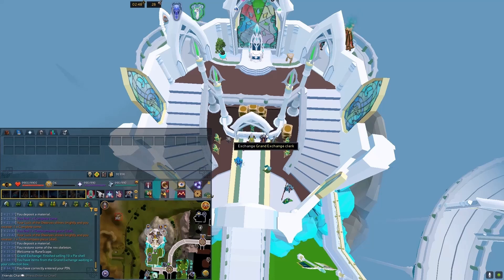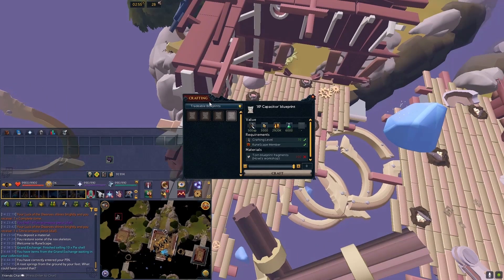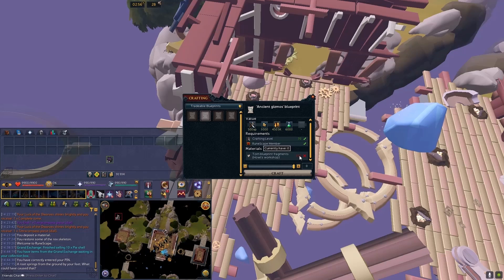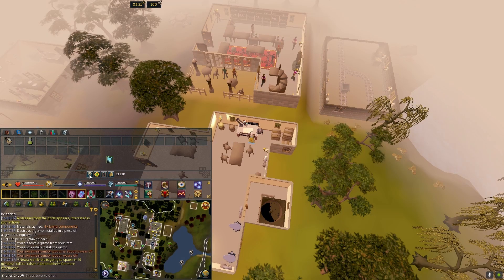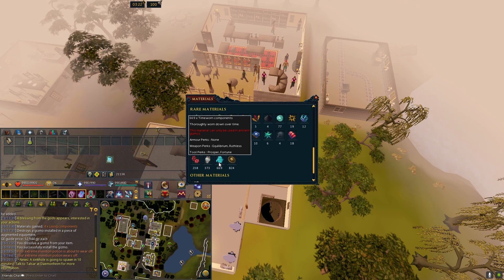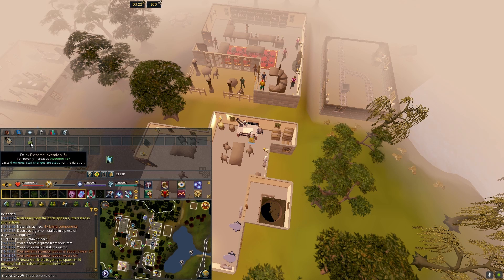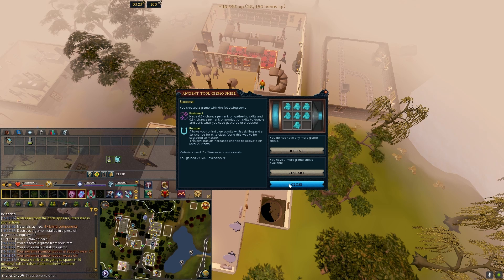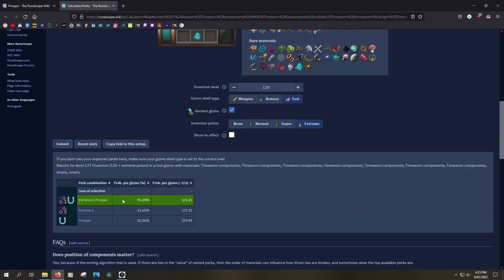Step by step guide in making fortune 3 prosper perk | Runescape 3